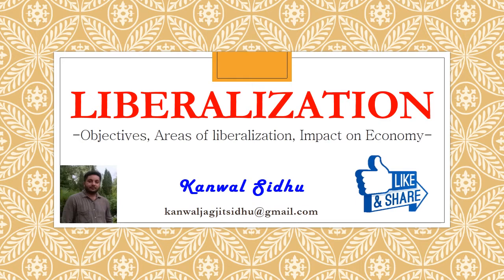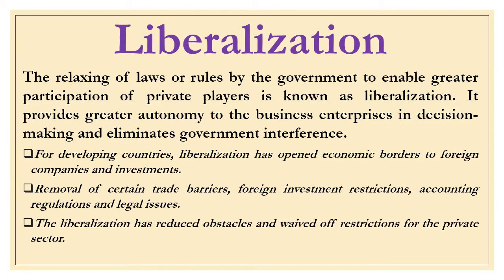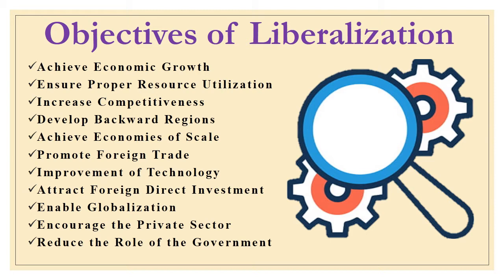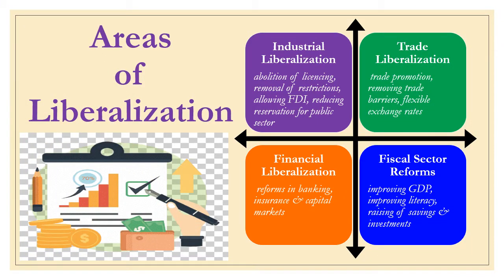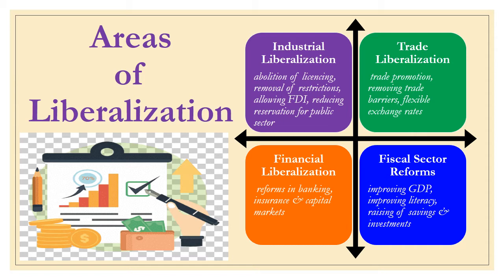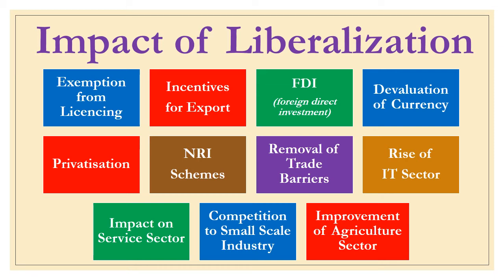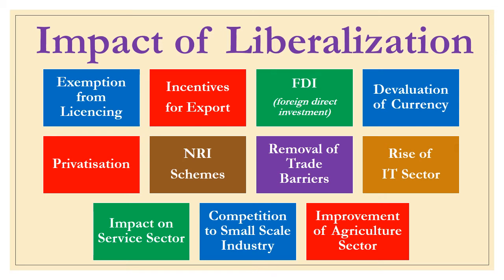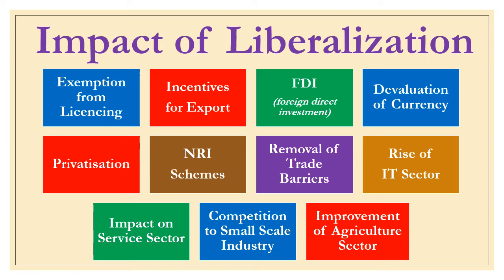liberalisation in Punjabi | LPG | business environment | liberalization